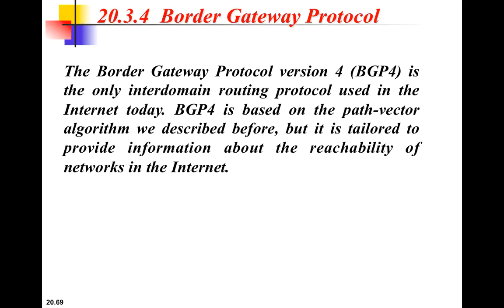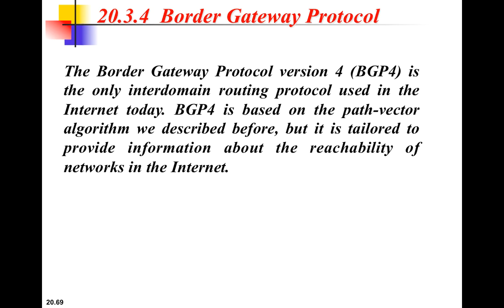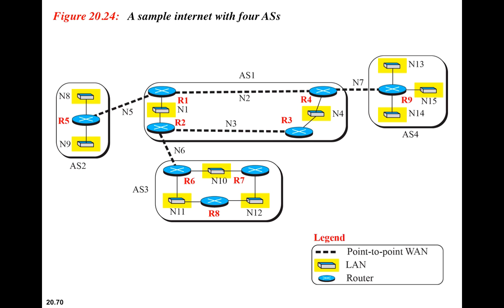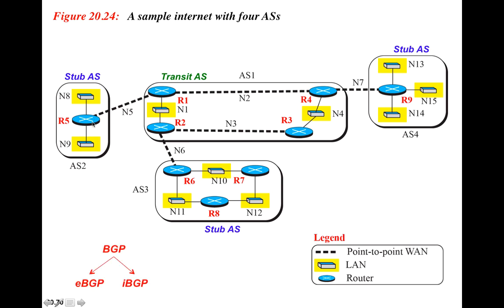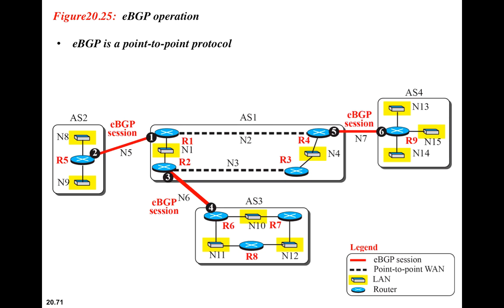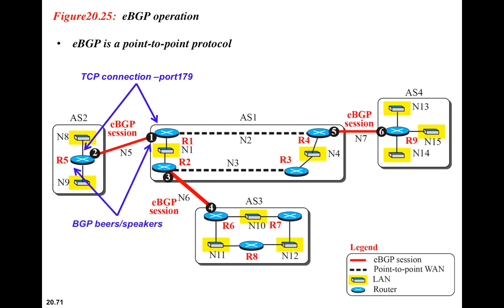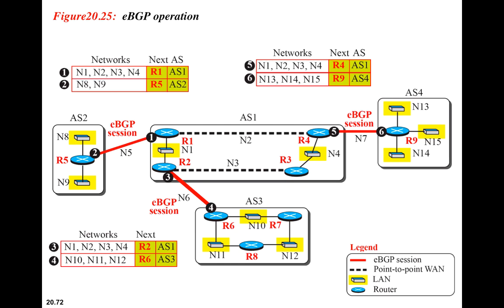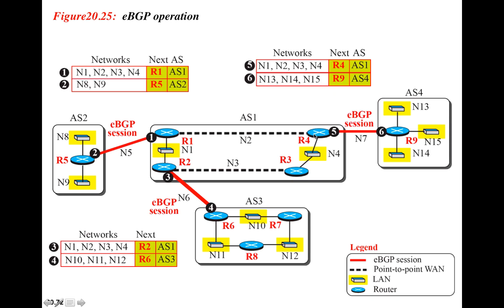4 9 Unicast Routing BGP